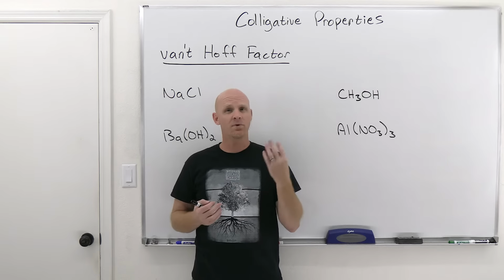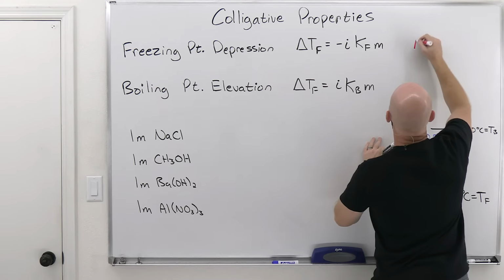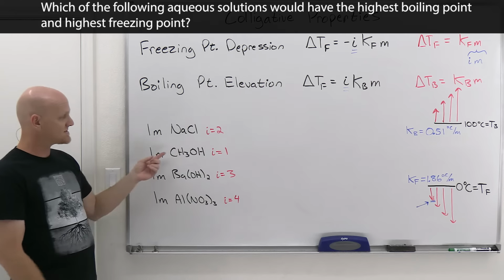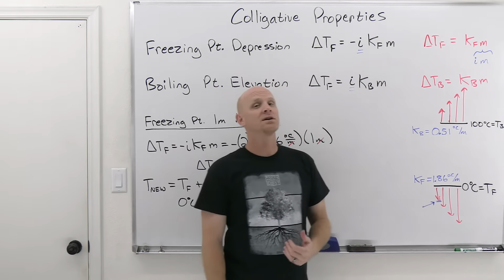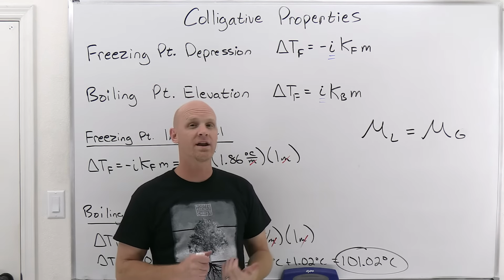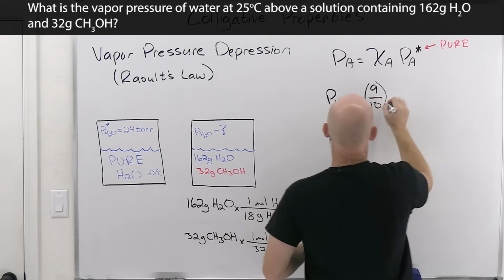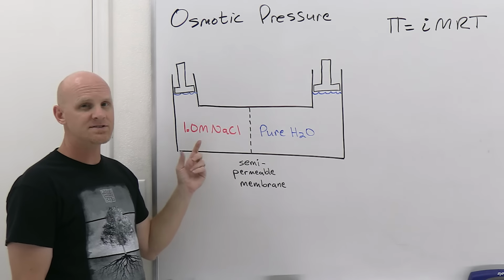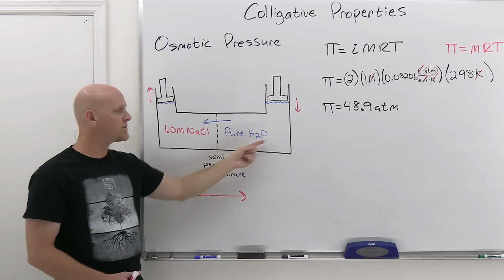Colligative Properties | 13.3 General Chemistry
Chad provides a comprehensive lesson on Colligative Properties.  The lesson begins with the definition of the van't Hoff Factor and a straightforward presentation on how to determine its value for strong electrolytes and nonelectrolytes from a chemical formula.  Next, calculations involving Freezing Point Depression and Boiling Point Elevation are demonstrated along with how to determine relative freezing and boiling points for different solutions.  Next, Raoult's Law for Vapor Pressure Depression is covered and a sample calculation is performed.  Finally, the lesson concludes with a sample calculation of Osmotic Pressure.

I've embedded this playlist as a course on my website with all the lessons organized by chapter in a collapsible menu and much of the content from the study guide included on the page.

00:00 Lesson Introduction
00:54 van't Hoff Factor
04:42 How to Determine Relative Freezing & Boiling Points
12:46 Freezing Pt Depression & Boiling Pt Elevation
21:06 Raoult's Law (Vapor Pressure Depression)
25:38 Osmotic Pressure